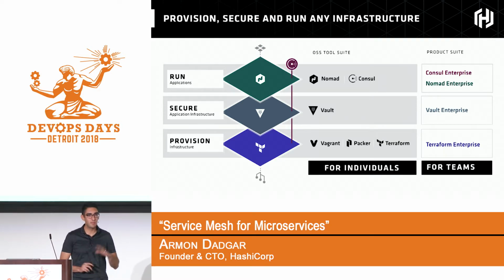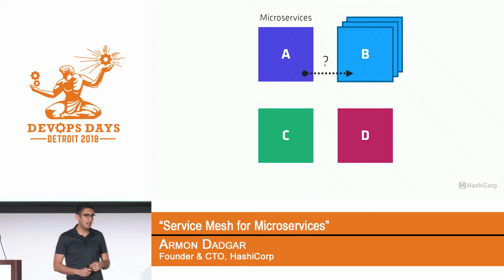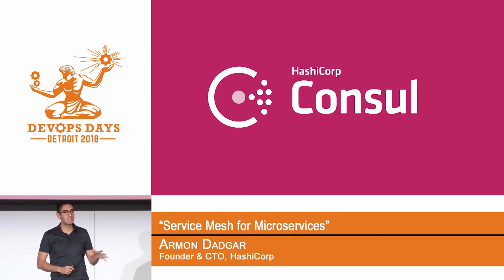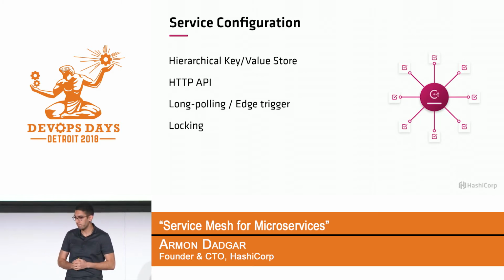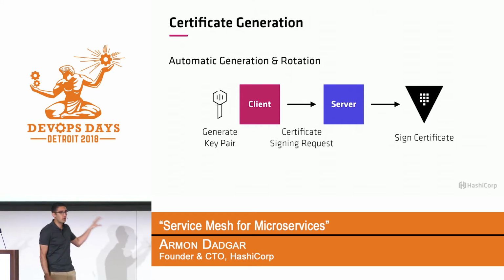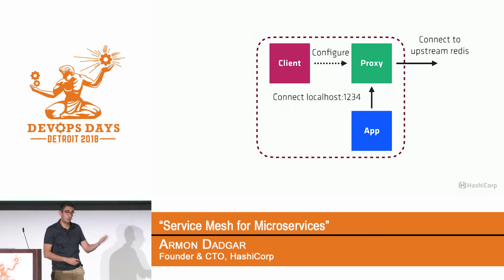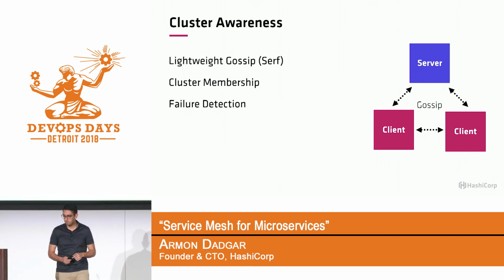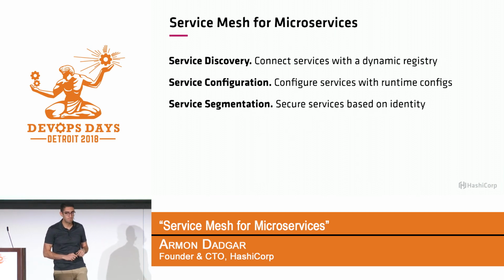DevOpsDays Detroit 2018: Service Mesh for Microservices by Armon Dadgar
Modern application architectures are embracing public clouds, microservices, and container schedulers like Kubernetes and Nomad. These bring complex service-to-service communication patterns, increased scale, dynamic IP addresses, ephemeral infrastructure, and higher failure rates. These changes require a new approach for service discovery, configuration, and segmentation. Service discovery enables services to find and communicate with each other. Service configuration allows us to dynamically configure applications at runtime. Service segmentations lets us secure our microservices architectures by limiting access. In this talk, we cover these challenges and how to solve them with Consul providing as a service mesh.